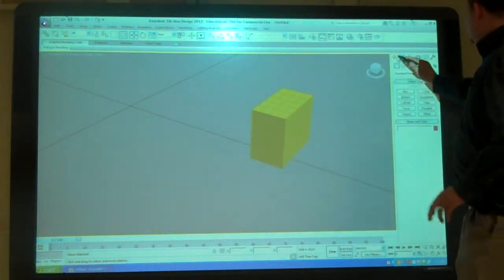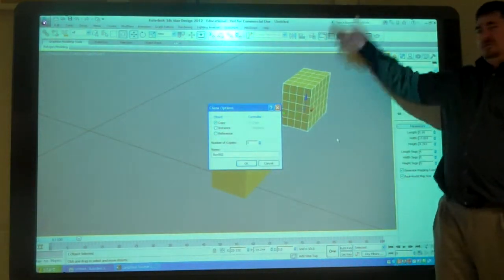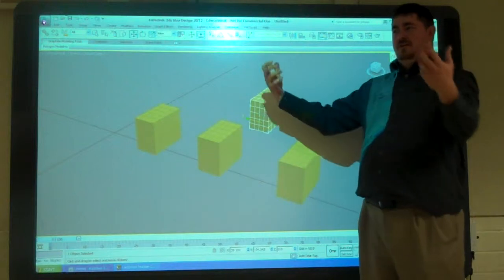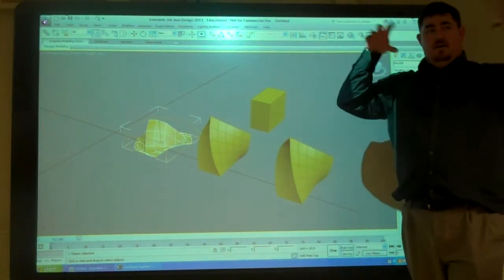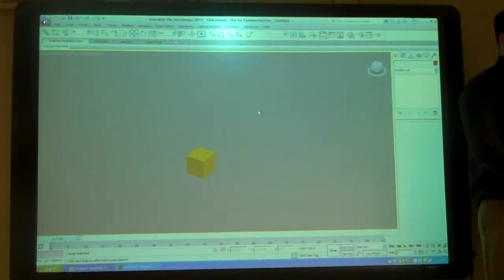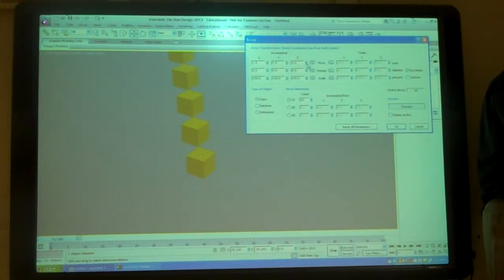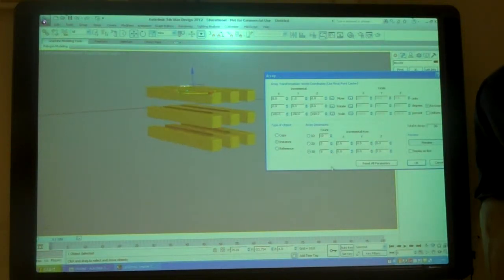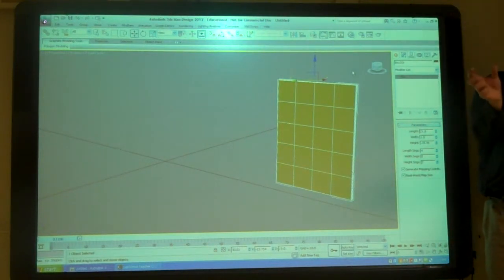3ds max, Copying v Reference v Inference, array